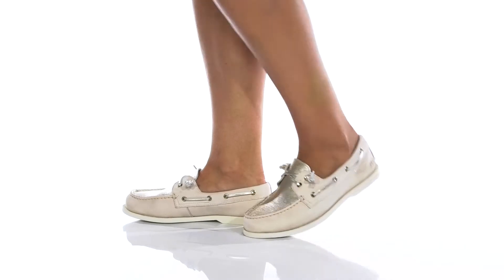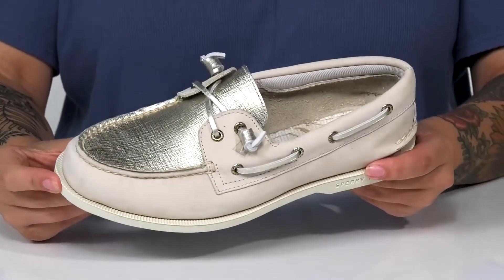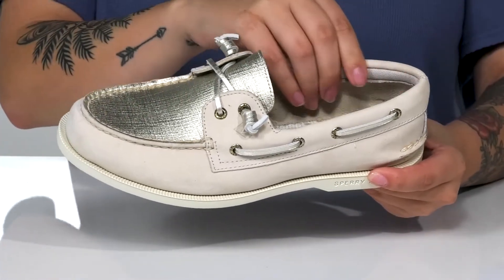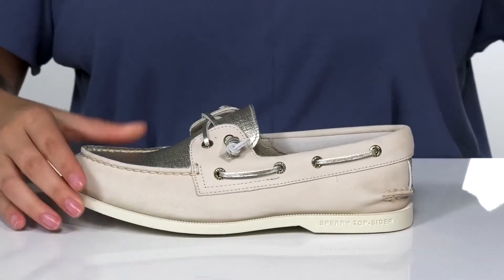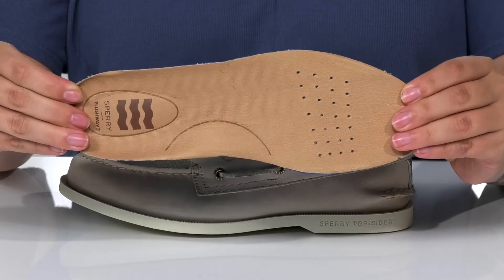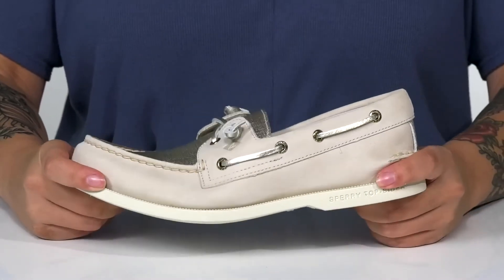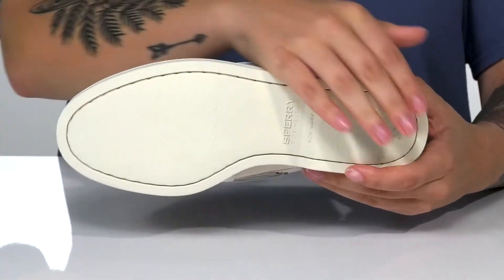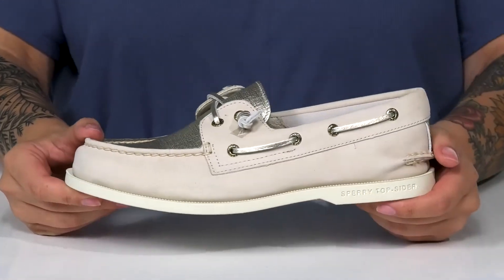Sperry A/O Vida Plushwave Metallic SKU: 9484658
Discover a modern twist to a timeless classic in the Sperry&reg; A/O Vida Plushwave Metallic.
Hand-sewn moccasin construction.
Leather upper with a metallic vamp.
360&#176; Lacing System with rawhide leather laces for a preferred fit.
Textile lining.
Cushioned Ortholite&reg; insole provides long-lasting underfoot support and all-day comfort.
PLUSHWAVE cushioning technology provides a flexible grip and supreme all-day comfort.
Non-marking rubber outsole with Wave-Siping&trade; for the ultimate traction on both wet and dry surfaces.
Imported.